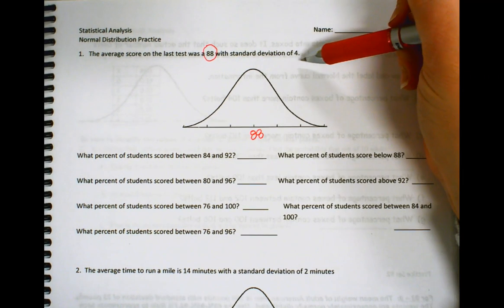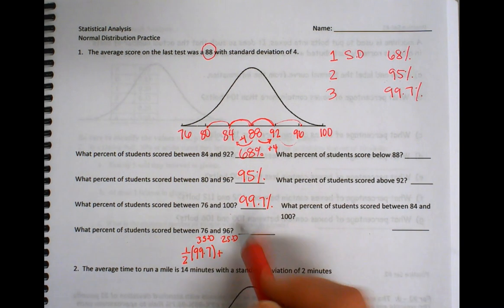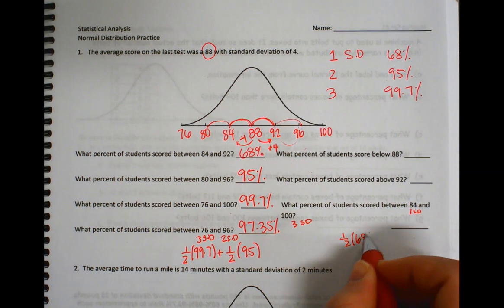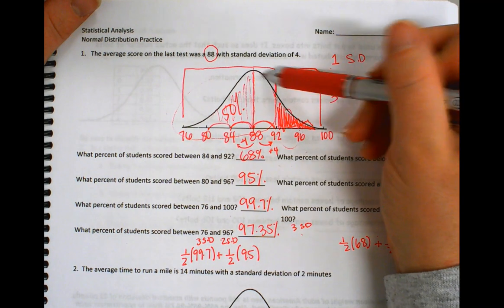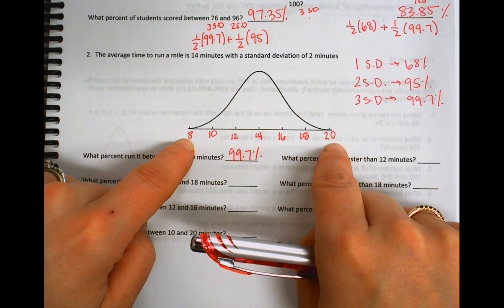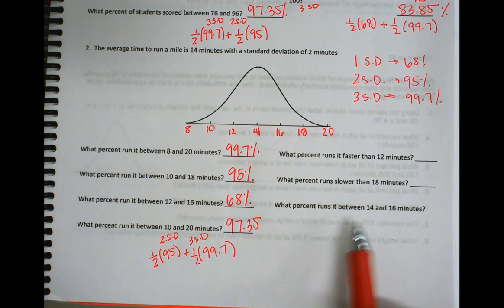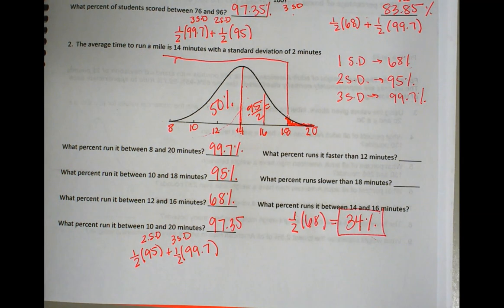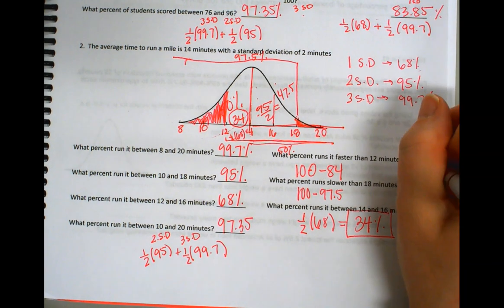Normal Distribution Practice Page 179 - 180